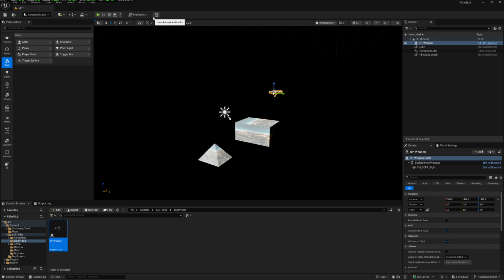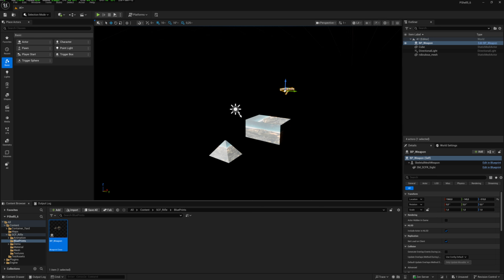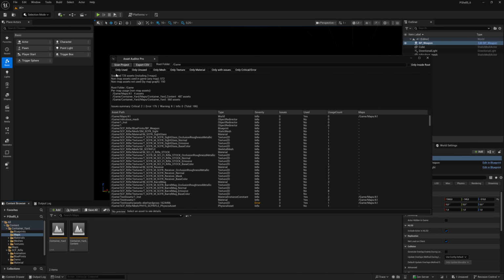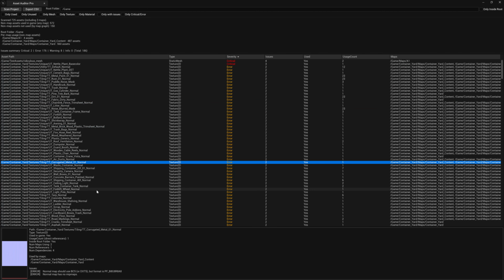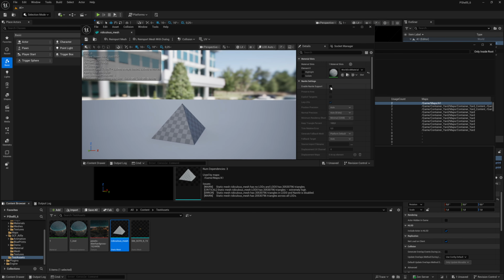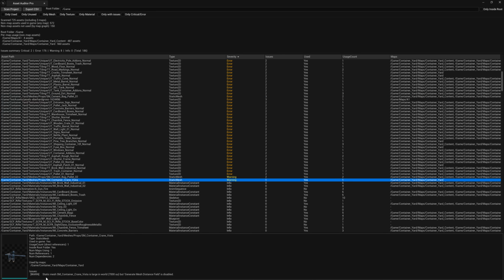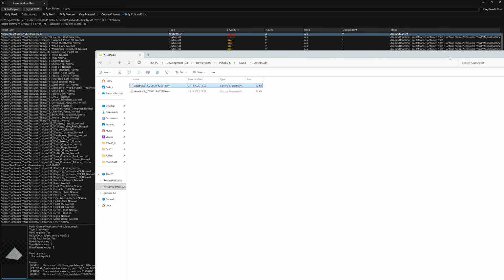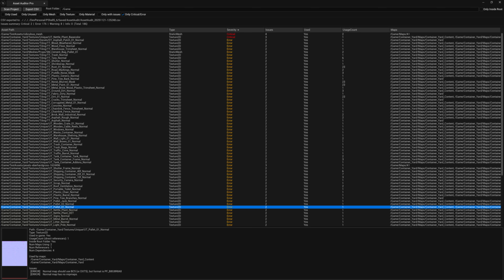Before You Import ANY Fab Pack — Watch This (UE5 Asset Auditor Pro)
I imported ONE Fab pack into Unreal Engine 5…
and discovered 93 hidden assets I never asked for.

Demo maps, oversized textures, expensive materials, static meshes with no LODs — all quietly living inside /Game and bloating my project.

Most UE5 developers don’t realize this is happening.
That’s why I built Asset Auditor Pro — a C++ plugin that exposes everything hiding inside your project.
In this video, you’ll see:

🌪️ How Fab packs silently inject demo maps and dependencies
🔍 Why even an empty level can pull 90+ assets
📦 How to uncover unused meshes, materials, textures
🧠 How to see EXACTLY which assets each map actually uses
🧹 How to separate useful content from dead weight
📊 A full real-time scan of my project with dependency tracing

What Asset Auditor Pro does

✔ Scans your entire /Game folder
✔ Maps all dependencies and referencers
✔ Shows which assets are used by which maps
✔ Identifies completely unused assets
✔ Detects content isolated inside Fab-pack folders
✔ Highlights heavy or problematic assets:

Texture Analyzer

Oversized textures (greater than 4096 resolution)

Missing mipmaps

Wrong compression settings

VRAM usage estimates

Mesh Analyzer

Triangle counts per LOD

Missing LOD levels

Nanite enabled or disabled

Lightmap resolution details

The next plugin, Project Cleaner & Refactor Tool, will let you safely remove unused assets with full dependency verification.

Unreal projects decay quietly:

build size grows, shader compilation time increases, memory usage spikes, cooking slows down, FPS drops.

Not because of your game —
but because of the content you never knew you imported.

This tool gives you clarity.
And clarity is where real game development begins.